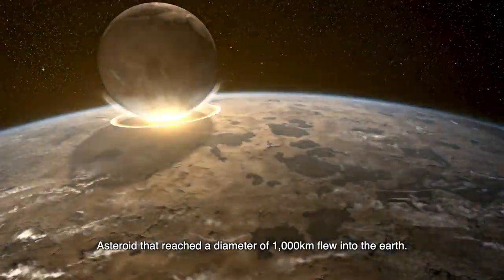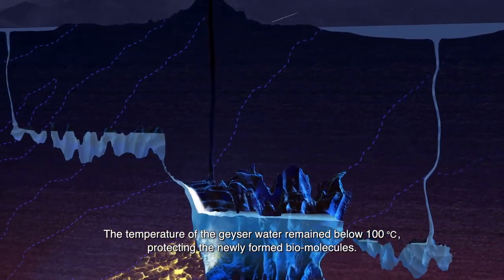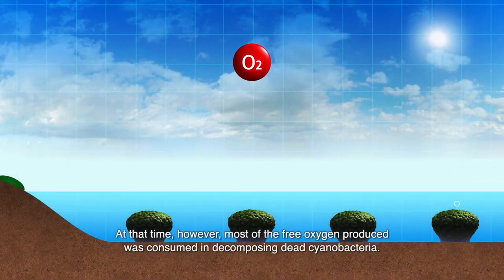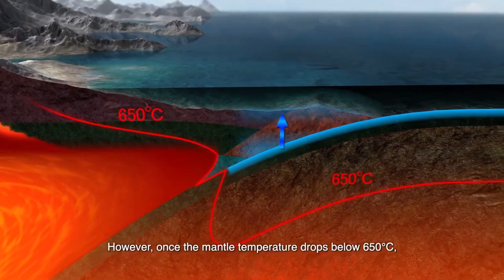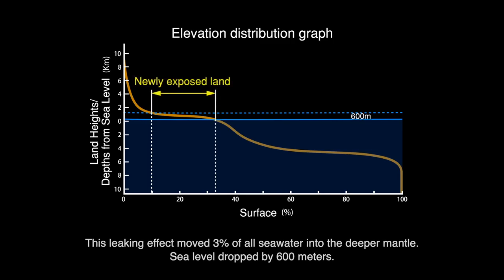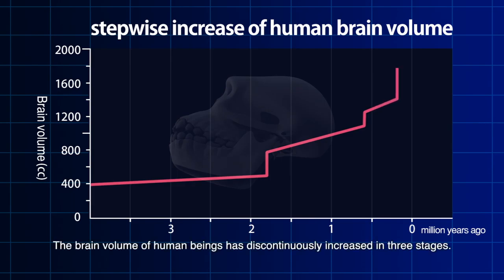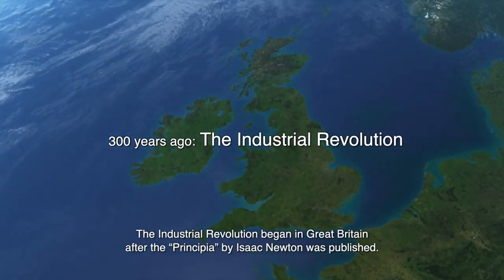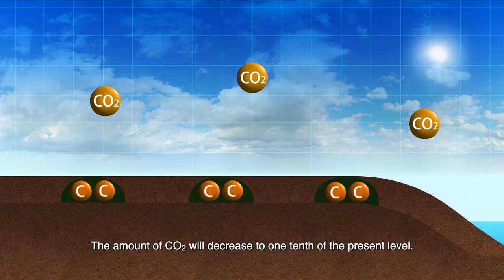Origin and Evolution of Earth | History of Earth Timeline | Whole History of the Human Life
The Whole History of the Earth and Life | Origin and Evolution of Earth | Earth and its life Summary

Hello! Guys, today I want to share with you the The Whole History of the Earth and Life | Origin and Evolution of Earth | Earth and its life Summary

In this video you will find The Whole History of the Earth and Life | Origin and Evolution of Earth | Earth and its life Summary

What is the evolution of Earth?
Plate tectonics shift the continents, raise mountains and move the ocean floor while processes not fully understood alter the climate. Such constant change has characterized Earth since its beginning some 4.5 billion years ago. From the outset, heat and gravity shaped the evolution of the planet.

What is the origin of life on Earth?
In evolutionary biology, parthenogenesis, or informally the origin of life (OoL), is the natural process by which life has arisen from non-living matter, such as simple organic compounds. ... Many approaches to parthenogenesis investigate how self-replicating molecules, or their components, came into existence.

What are the four stages of Earth evolution?
They are: Archean-Archean, early Proterozoic, Late Proterozoic, Paleozoic, and Mesozoic-Cenozoic. Linear structures of the oldest stage combine features of development and structure similar to those typical of the rift and geosyncline zones in the later periods of the Earth's history.

What is origin and evolution?
How did primitive organisms evolve into new forms resulting in the evolution of a variety of organisms on earth. Origin of life means the appearance of simplest primordial life from non- living matter. Evolution of life means the gradual formation of complex organisms from simpler ones.

Who was the first person on earth?
Adam
The word Adam is also used in the Bible as a pronoun, individually as "a human" and in a collective sense as "mankind". Biblical Adam (man, mankind) is created from Adam ah (earth), and Genesis 1–8 makes considerable play of the bond between them, for Adam is estranged from the earth through his disobedience.

the whole history of the earth and life summary
the whole history of the earth and life reaction paper

Health Tips

Health Tips

The Whole History of the Earth and Life

“The Whole History of the Earth and Life” is a documentary which portrays the birth of the solar system, the birth of the Earth, and the emergence and evolution of life on Earth depicted through our latest research activities.
The official full version of "The Whole History of the Earth and Life".

Chapter 1: The Origin of the Earth
Chapter 2: Initiation of Plate Tectonics
Chapter 3: Birth of Porto-life
Chapter 4: The Initial Stage of Life
Chapter 5: Second Stage of Evolution of Life
Chapter 6: Third Stage of the Evolution of Life
Chapter 7: The Dawn of the Cambrian Explosion
Chapter 8: The Cambrian Explosion
Chapter 9: The Paleozoic Era
Chapter 10: From the Mesozoic to the Birth of Human Beings
Chapter 11: The Humanoid Eon
Chapter 12: Future of the Earth

Supported by
Hadean Bioscience Project
Grant-in-Aid for Scientific Research on Innovative Areas
by the Ministry of Education, Culture, Sports, Science and Technology
ELSI

Exective producer: Shigenori Maruyama

Production: LiVE

Supervising director: Shigenori Maruyama
Producer: Ken Kurokawa
Director: Hiromitsu Kohsaka

Script Editor and Narrator: Jeff Gedert
Narrator: Ryan Drees